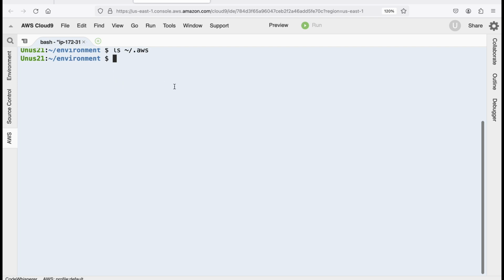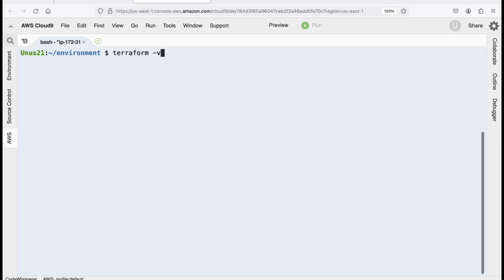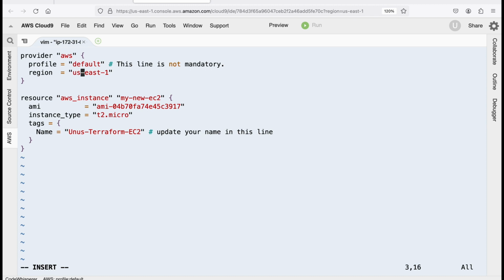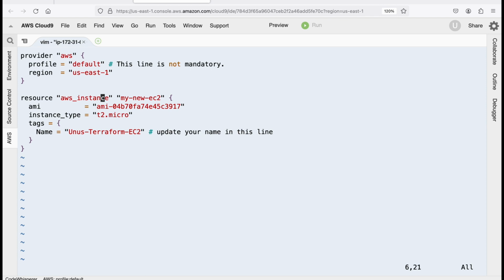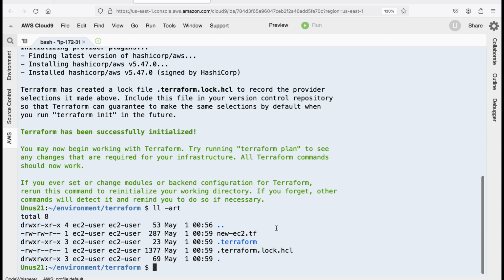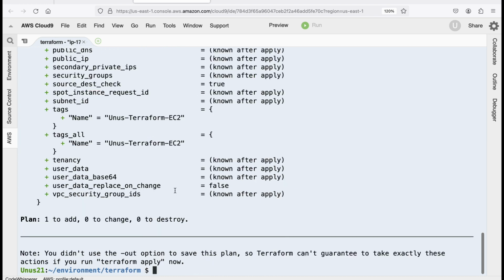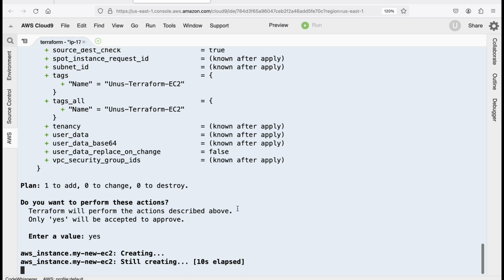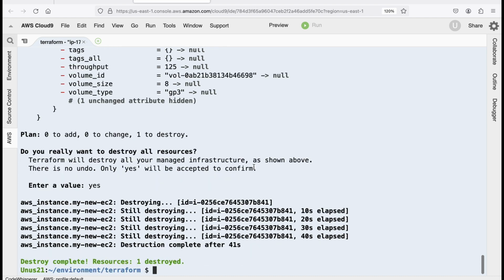Terraform for AWS Infra Management - Beginners HandsOn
This is a beginners hands on exercise where we write a terraform config file to launch an EC2 instance.

About Terraform:
Terraform is an infrastructure as code tool that lets you build, change, and version infrastructure safely and efficiently. This includes low-level components like compute instances, storage, and networking; and high-level components like DNS entries and SaaS features. It competes with CloudFormation.